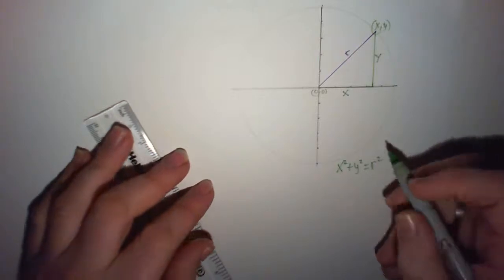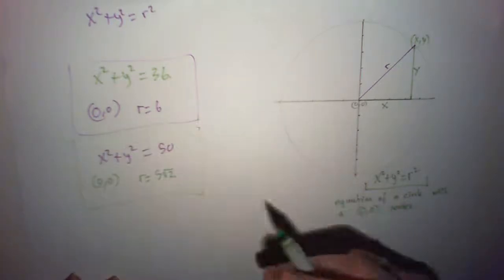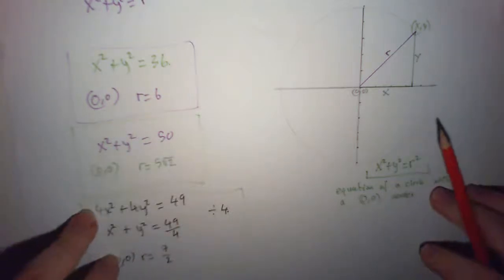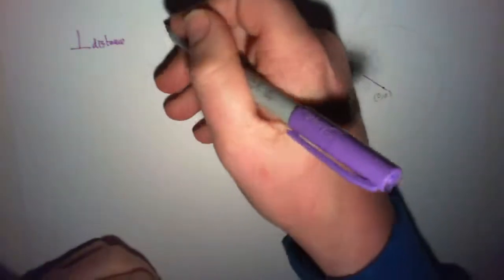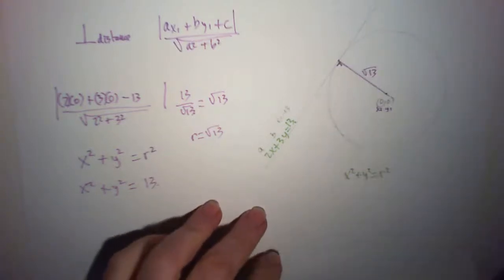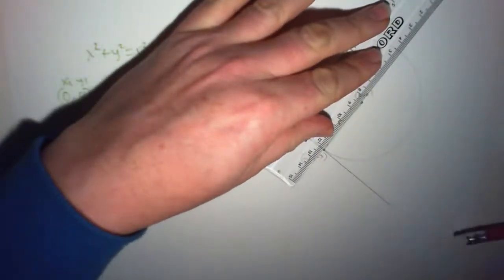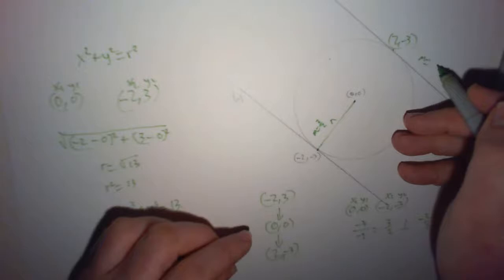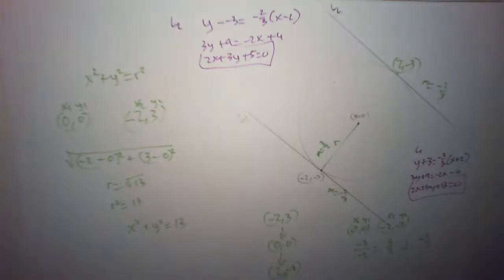5th yr Maths Co-ordinate geometry of the circle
Section 11.1

Circle with center (0,0)